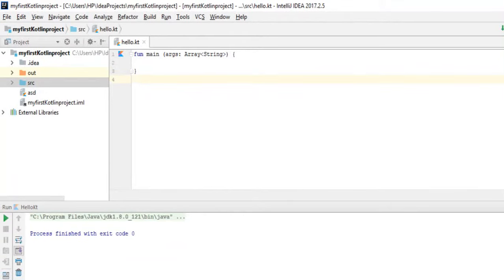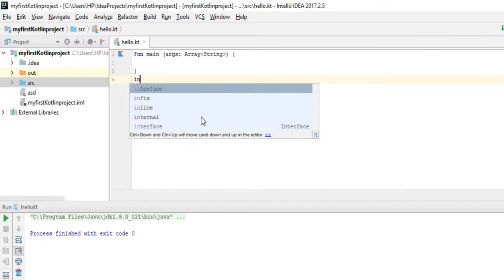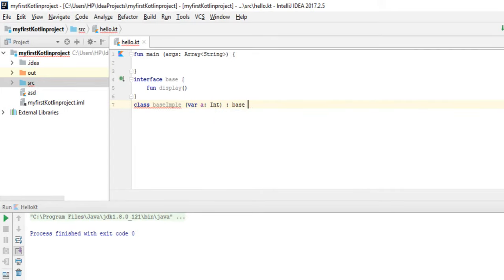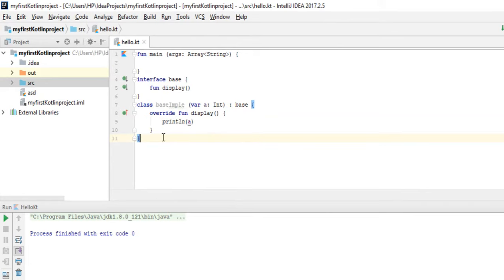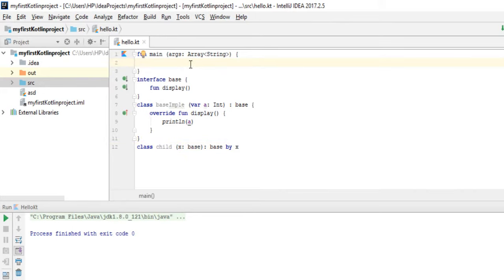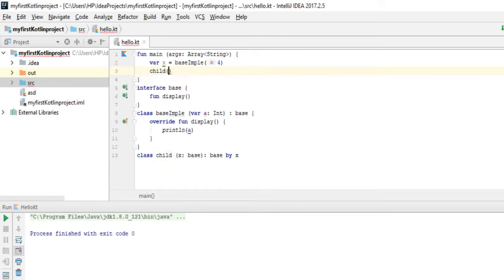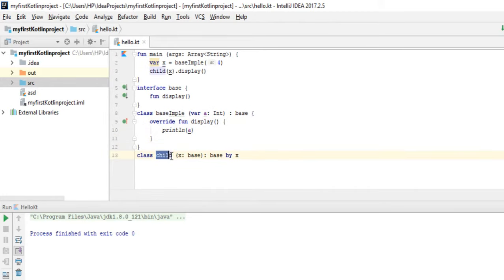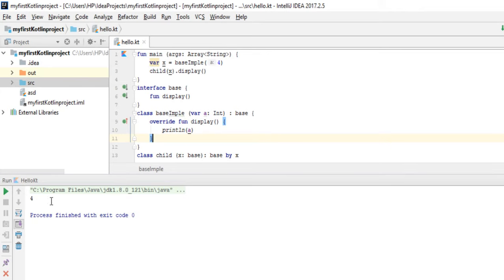Kotlin Tutorial - Chapter(68): Class Delegation